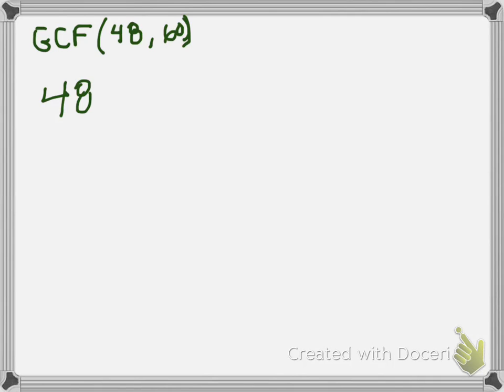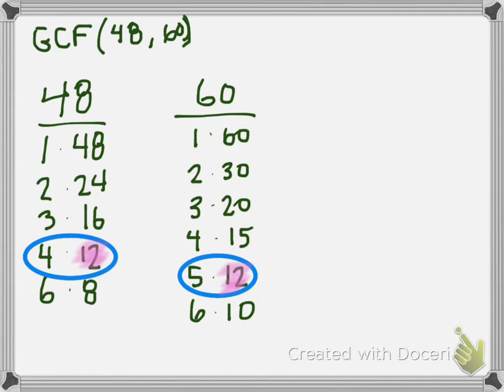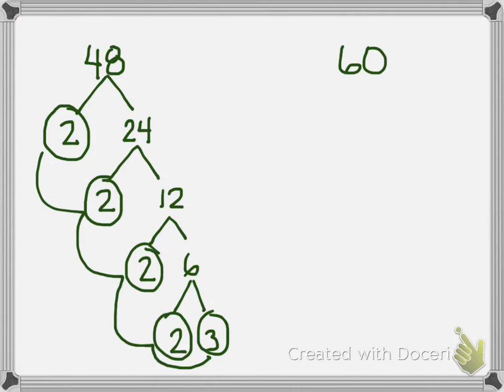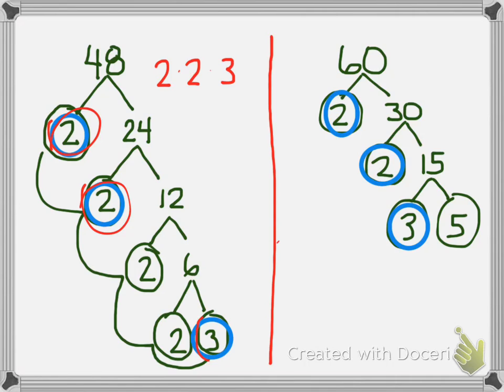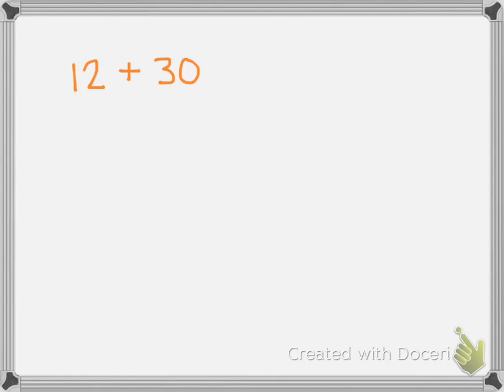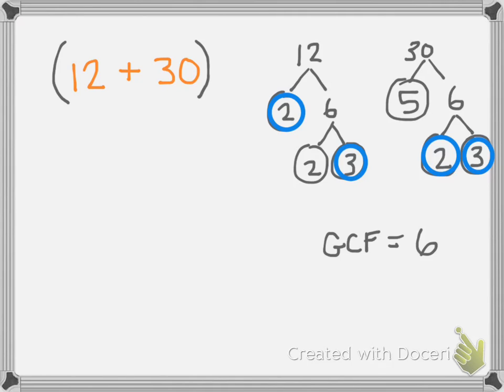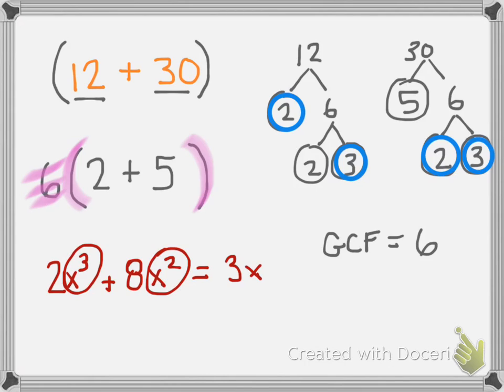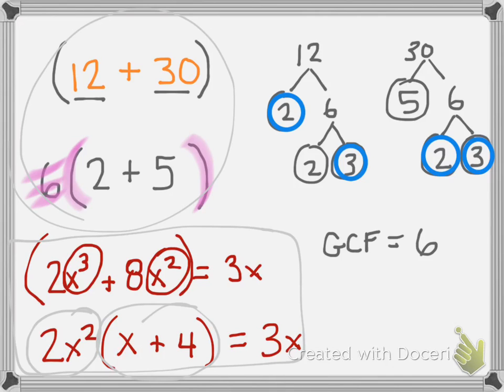Module 2 Lesson 18 (Part 2) Mr. Shankel's Eureka Video Reviews